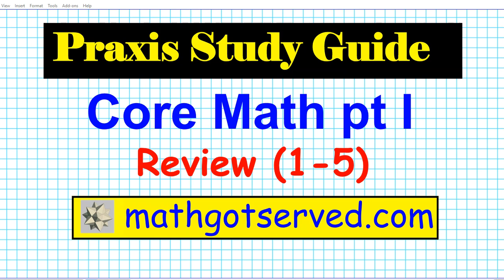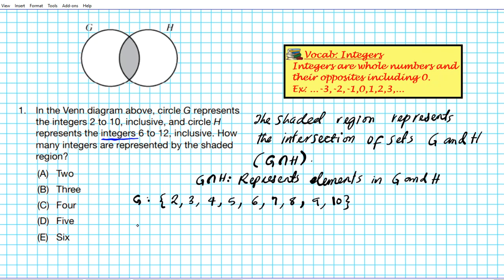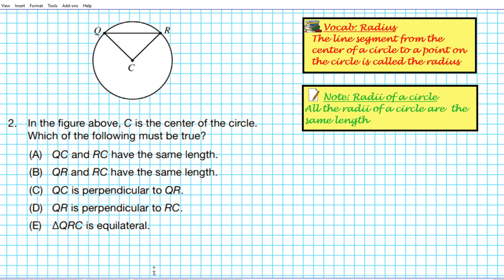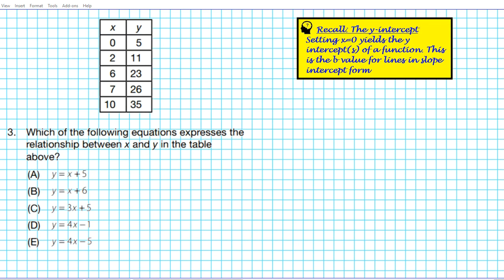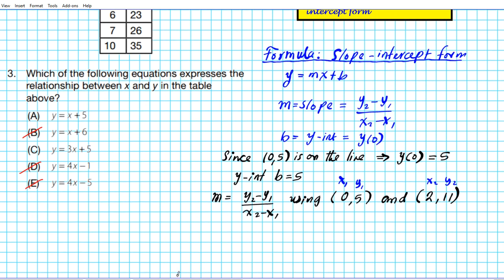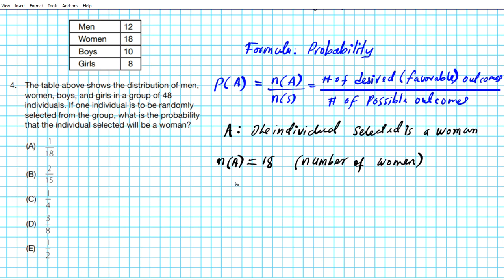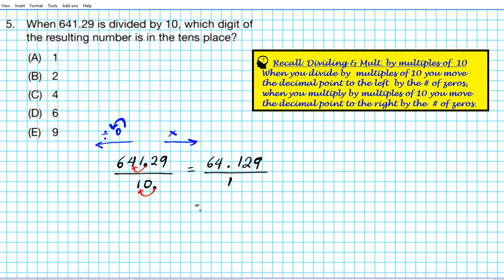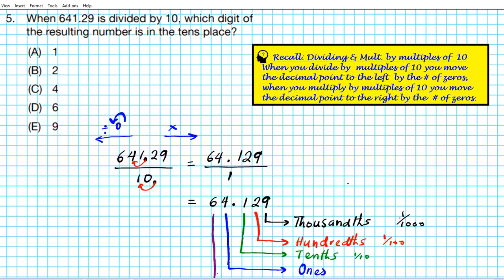Praxis Study Guide Pt 1 Maths Mathematics Core Academic Skills Educators 5732